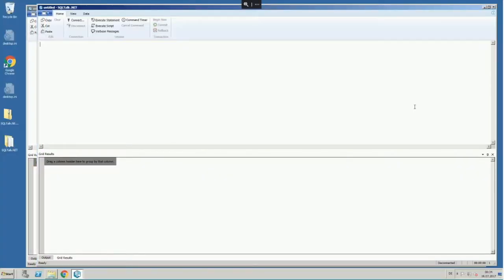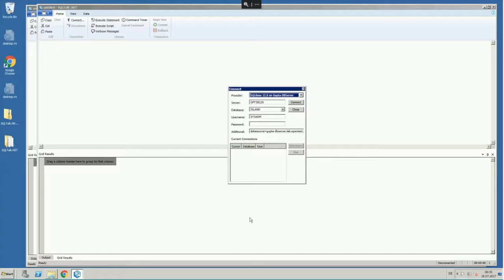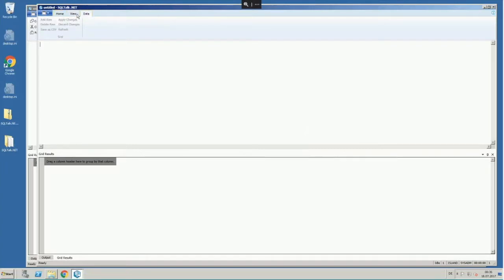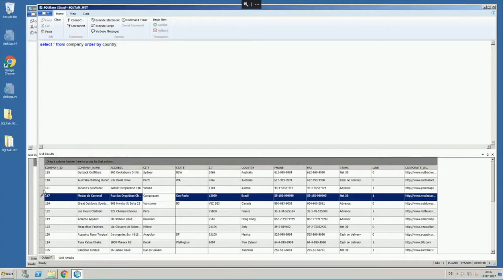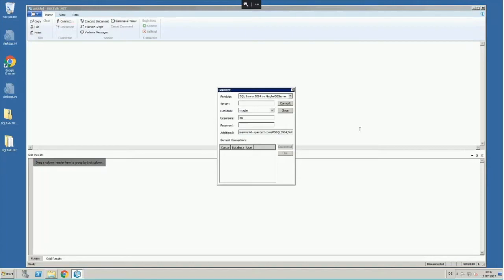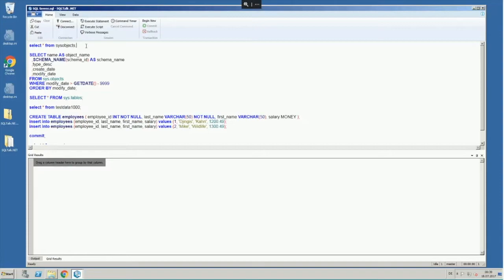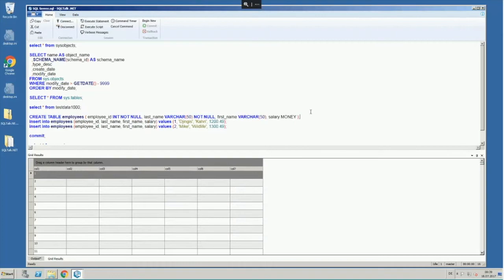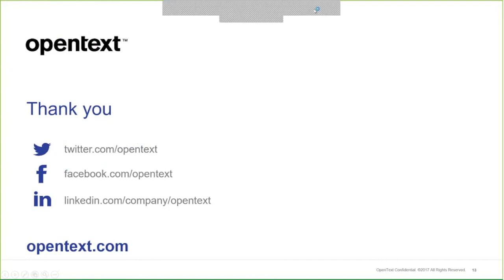OpenText Gupta SQLBase 12.1 SQLTalk Plus Demo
Watch the new SQLTalk Plus SQL tesing and data maintenance tool. Connects to SQLBase SQL Server and many other databases